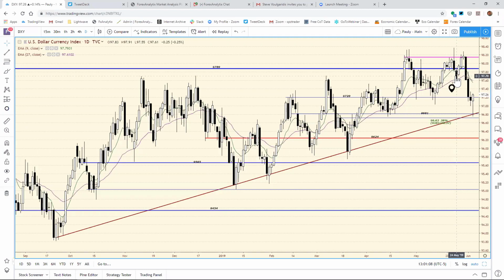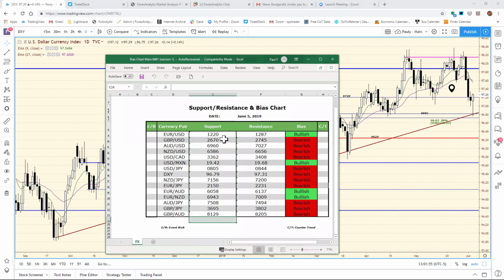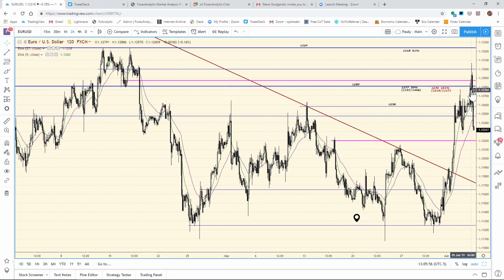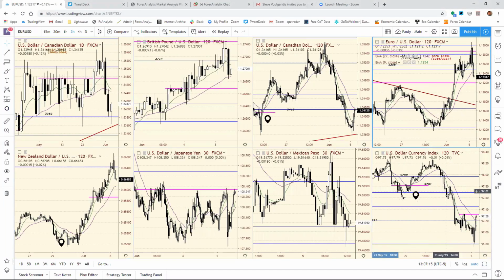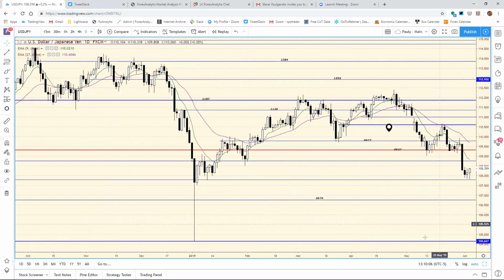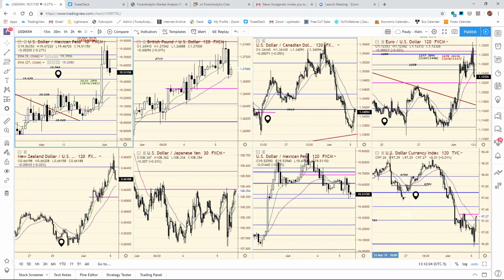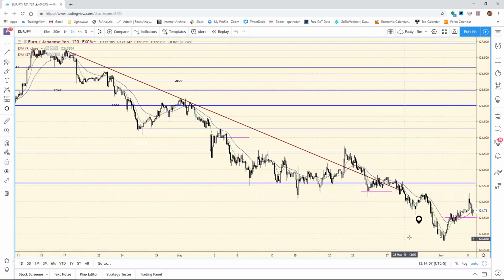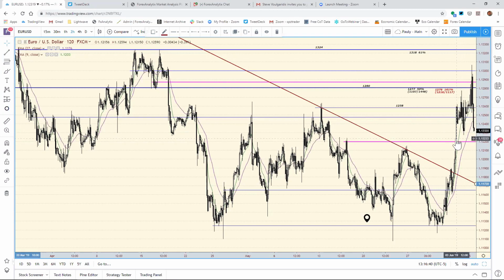Daily Roundup June 5th 2019